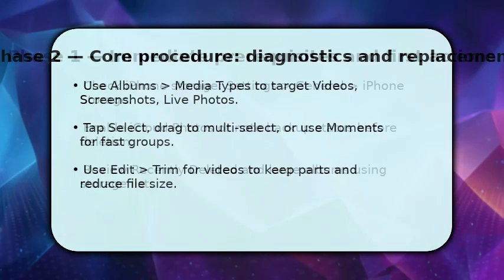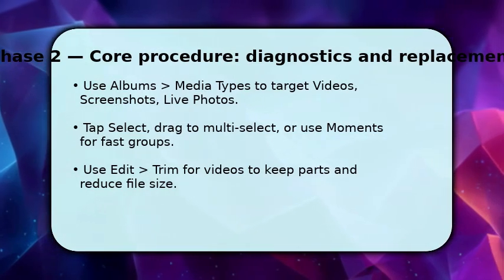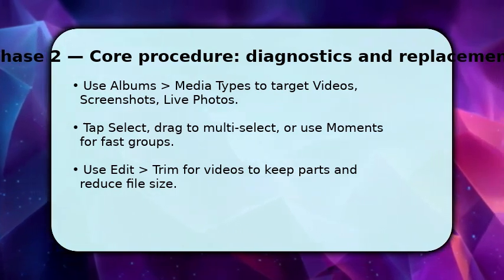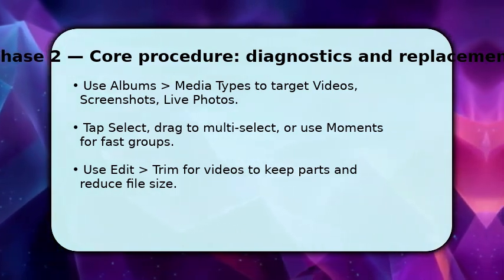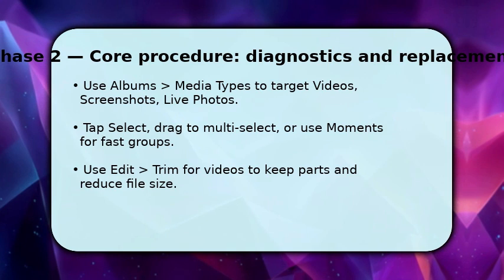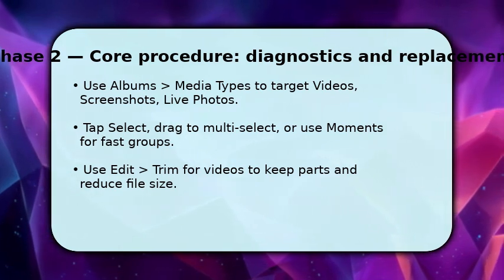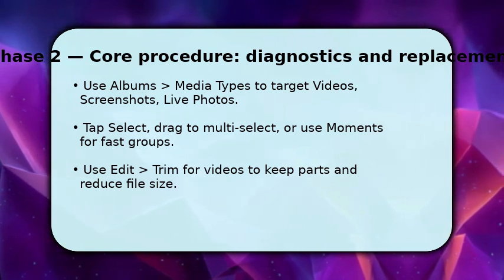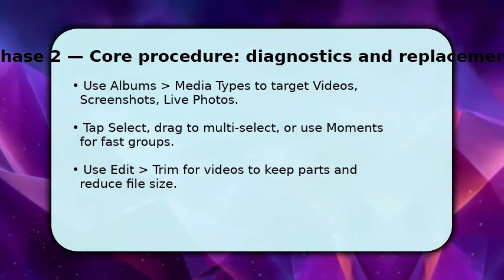How to Delete Iphone Photos Storage (full Guide)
How to Delete Iphone Photos Storage (full Guide) | 🔒 Surfshark VPN Deal — Stay private and secure. $1.99/mo + 3 Months Free ▸

Discover the step-by-step process to free up your iPhone storage by deleting photos. This comprehensive guide covers various methods, including using built-in features and third-party apps designed for photo management.

delete iphone photos, free up phone memory, iPhone Photos Storage Guide, manage iPhone storage, deleting pictures on iPhone, cleanup iPhone space, photo management apps for iOS